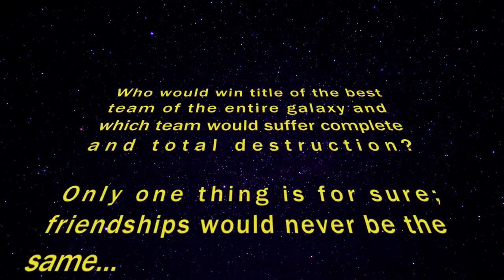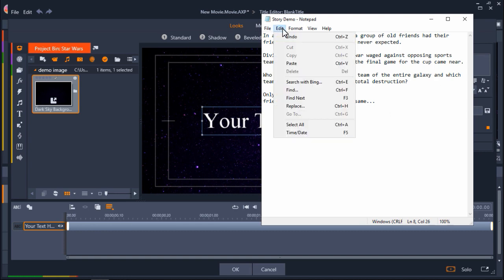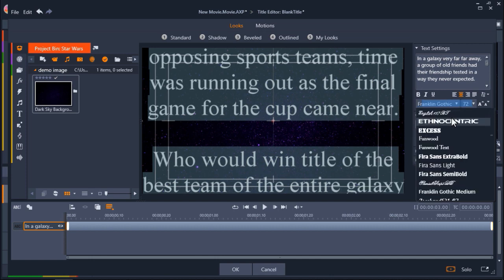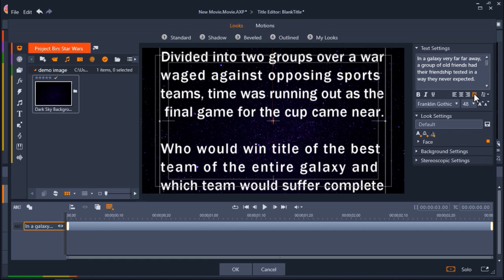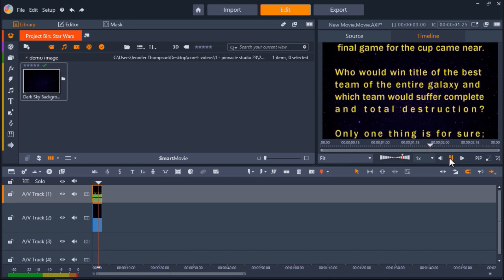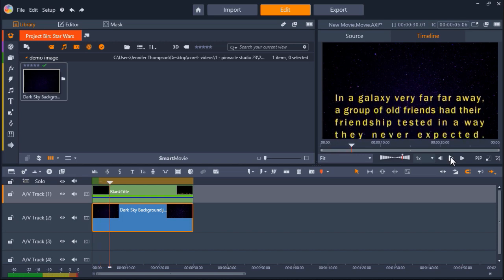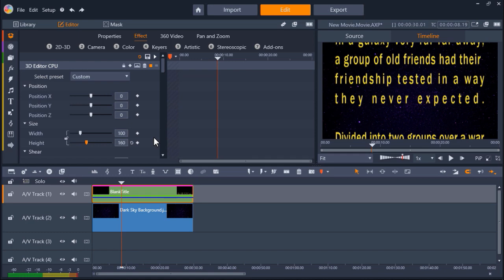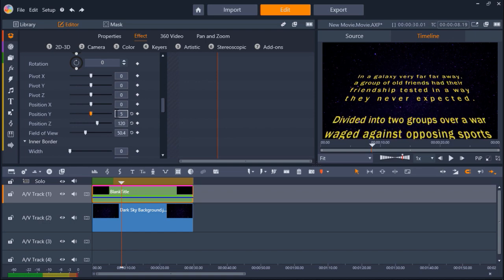How to Create Star Wars Scrolling Text in Pinnacle Studio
Learn how to recreate the classic Star Wars scrolling text effect in Pinnacle Studio, with a few easy steps to add motion and perspective to your text. Download a printable copy of this tutorial from our tutorial